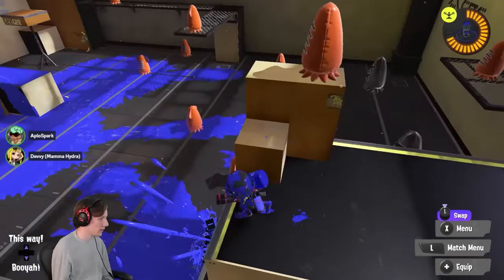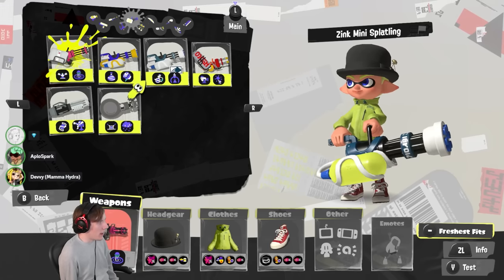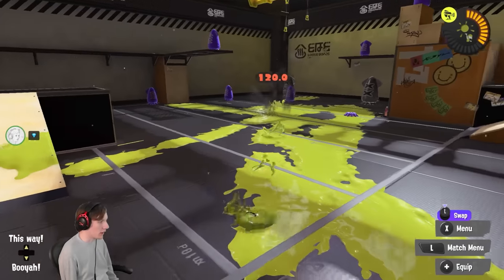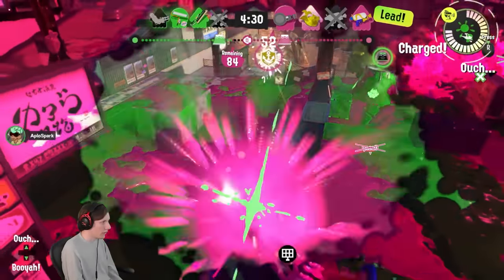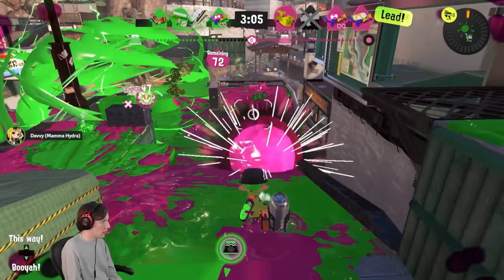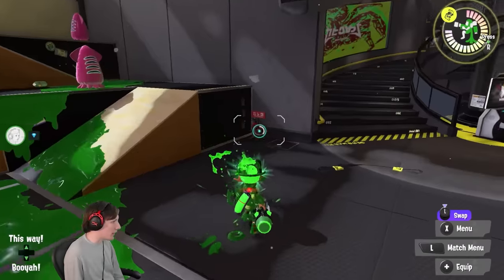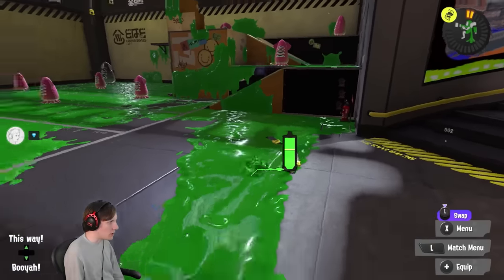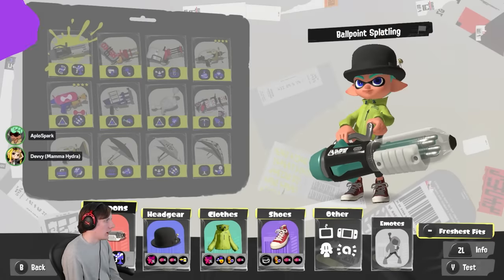Weapon Select Part 17: Long Range Splatlings feat. Devvy & Aplo!